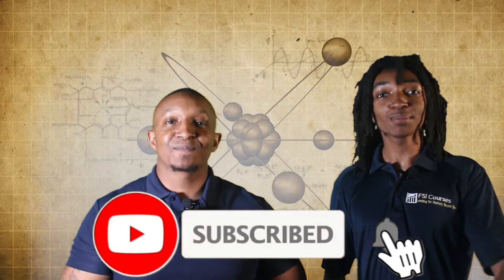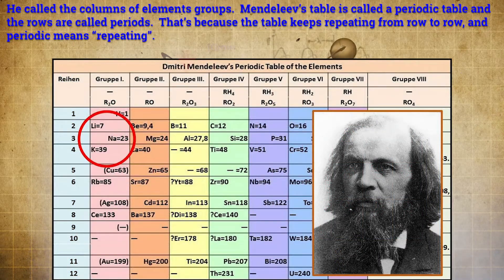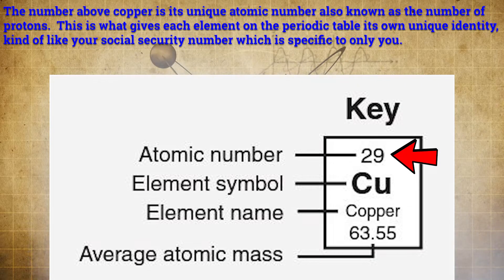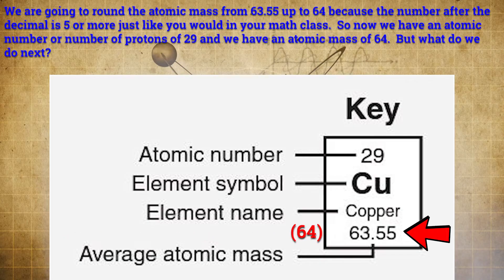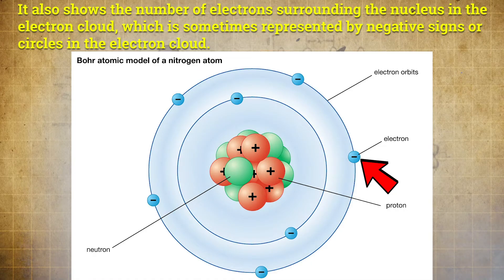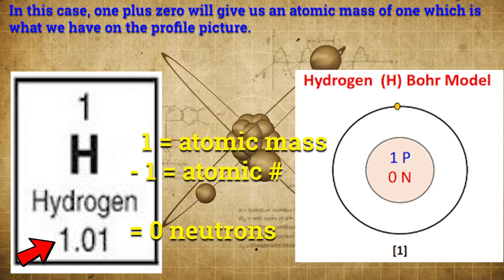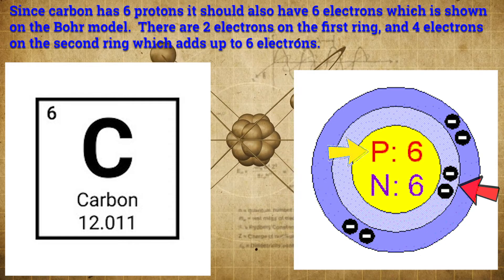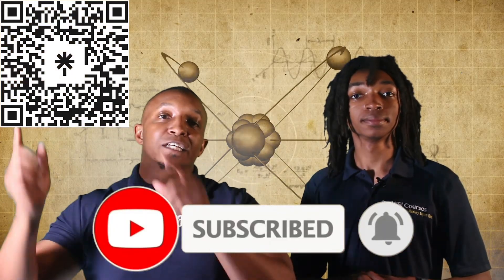How to Make Bohr Models using the Periodic Table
In today's video we go over how to read the basic parts of the periodic table and Bohr models.  In the second part of the video we show you how to use the periodic table to setup atomic Bohr models. We also include several checks for understanding throughout the video.